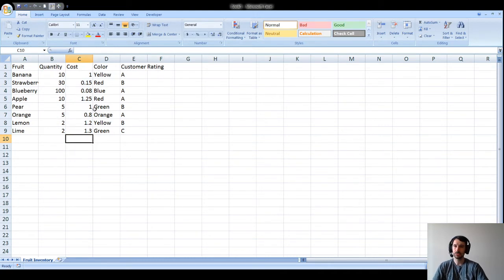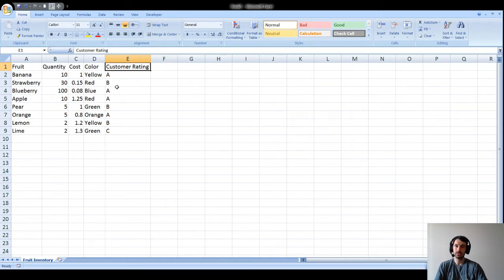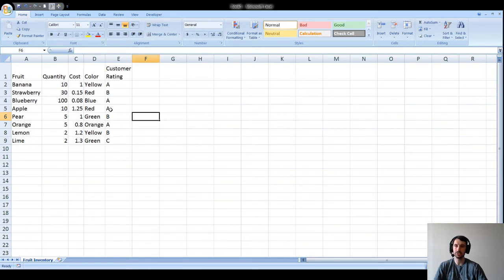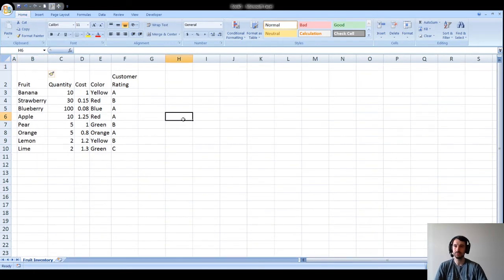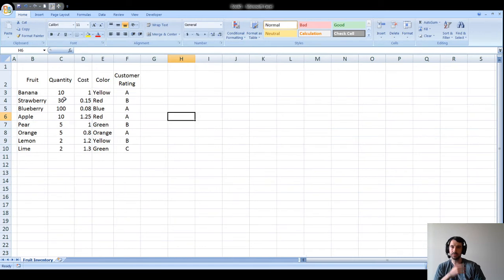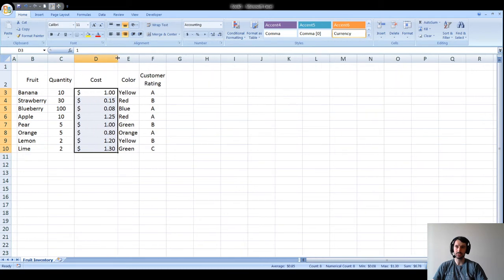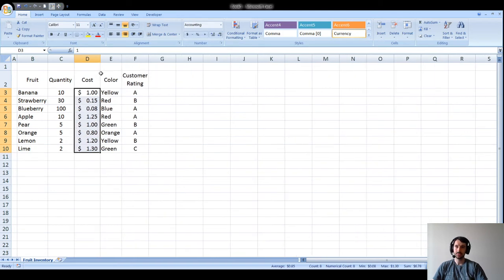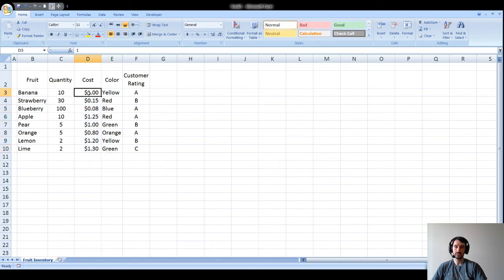Proficient In Excel 104 - Basic Workbook Formatting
Episode 4 in the Excel tutorials